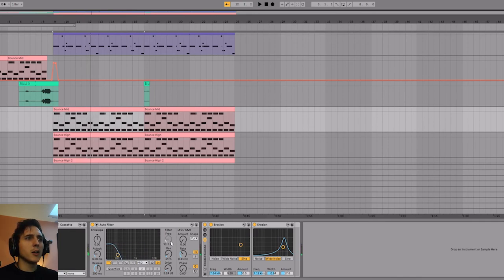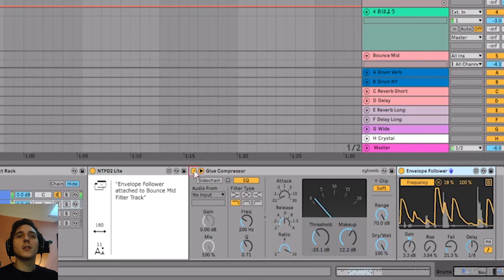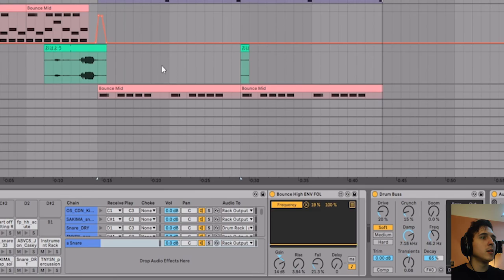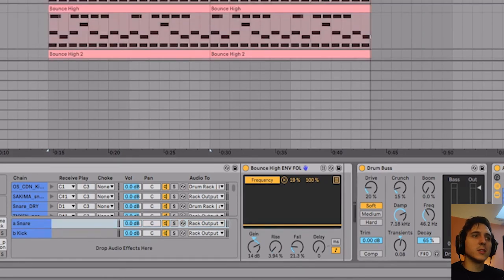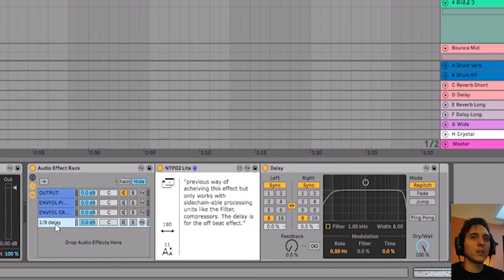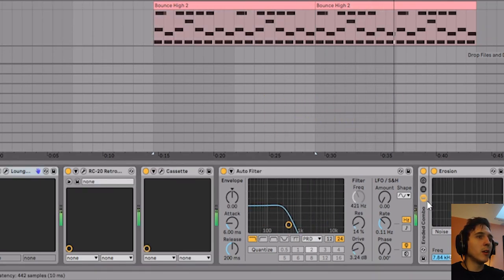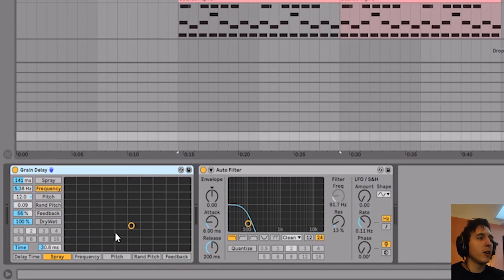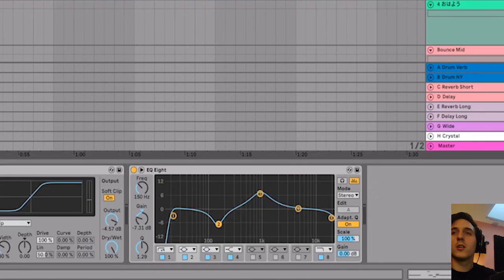Make Your Chords Bounce with Ableton 10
HI guys here is an advanced Ableton 10 tutorial to help you create interesting bounciness with your chords.What you'll need:
Ableton 10 Suite

Envelope Follower

Drums

Chords.

Follow me Biglink.to/weiler